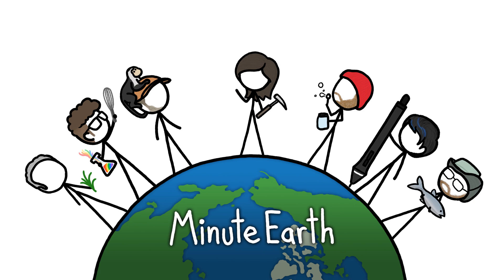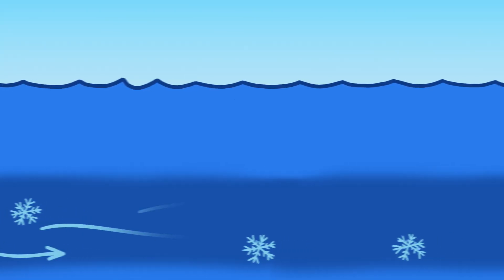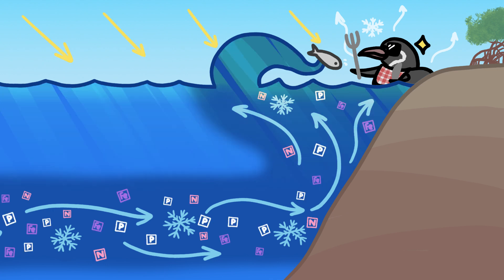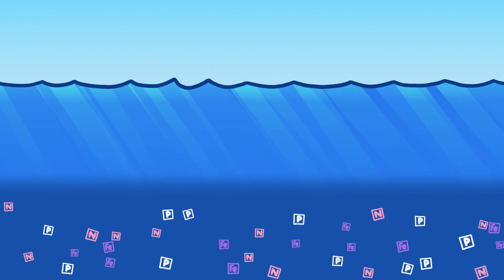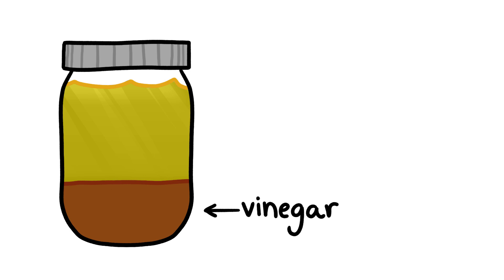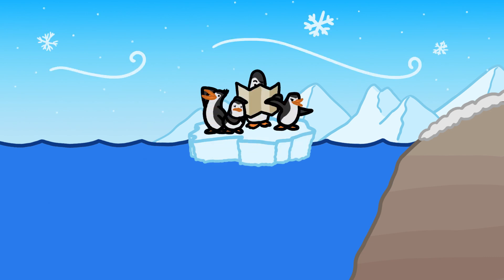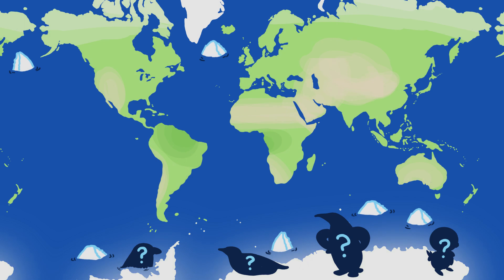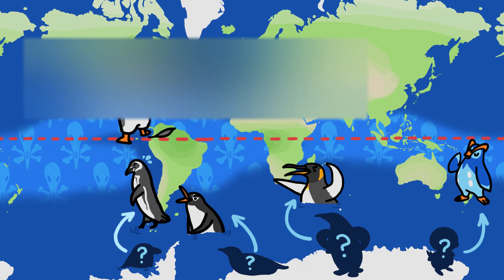Why Are There Penguins At The Equator?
When nutrients from the ocean depths reach the sunlit surface (like in the Galapagos), life is more productive.

To learn more about this topic, start your googling with these keywords:
- Net Primary Production (NPP): the amount of primary production that organisms do, minus the amount of carbon they use up to do so (by respiring)
- Phytoplankton: microscopic green algae that live in water and get energy through photosynthesis.
- Primary Production: the synthesis of organic chemicals from carbon dioxide (mostly happens through photosynthesis)
- Upwelling: the motion of cooler, usually nutrient-rich, water towards the ocean surface

CREDITS
Script Writer: Alex Reich
Script Editor: Kate Yoshida
Video Illustrator: Arcadi Garcia
Video Director: Alex Reich & Emily Elert
Video Narrator: Emily Elert
With Contributions From: Henry Reich, Ever Salazar, Peter Reich, David Goldenberg

REFERENCES
Ainley, David. Personal Communication, 2018.

Baker, A. J., et al. 2006. Multiple gene evidence for expansion of extant penguins out of Antarctica due to global cooling. Proc of Royal Soc B: Biol Sci, 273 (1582), 11-17.

Behrenfeld, M. J., et al. 2006. Climate-driven trends in contemporary ocean productivity. Nature, 444(7120), 752.

Boersma, Dee. Personal Communication, 2018.

Boyd, P.W., et al. 2014. Cross-chapter box on net primary production in the ocean. In: Climate Change 2014: Impacts, Adaptation, and Vulnerability. Part A: Global and Sectoral Aspects. Contribution of Working Group II to the Fifth Assessment Report of the IPCC [Field, C.B., et al (eds.)]. Cambridge University Press, Cambridge, UK & New York, NY, USA, pp. 133-136.

Dybdahl, Mark. Personal Communication, 2018.

Falkowski, P. G., et al. 1998. Biogeochemical controls and feedbacks on ocean primary production. Science, 281(5374), 200-206.

Field, C. B., et al. 1998. Primary production of the biosphere: integrating terrestrial and oceanic components. Science, 281(5374), 237-240.

Karnauskas, K. B., et al. 2017. Paleoceanography of the eastern equatorial Pacific over the past 4 million years and the geologic origins of modern Galapagos upwelling. Earth and Planetary Science Letters, 460, 22-28.

LaRue, Michelle. Personal Communication, 2018.

Kallmeyer, Jens. Personal Communication, 2018.

Pockalny, Robert. Personal Communication, 2018.

Sigman, D. M. & Hain, M. P. 2012. The Biological Productivity of the Ocean. Nature Education Knowledge 3(10):21.

Stock, Charlie. Personal Communication, 2018.